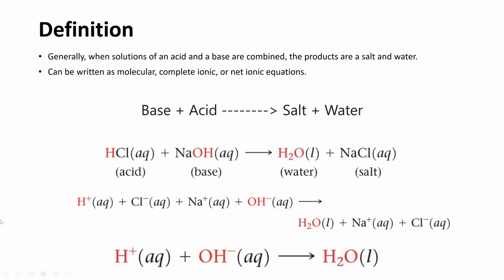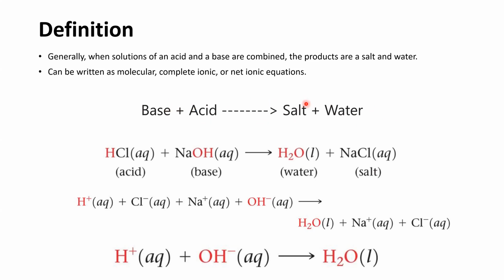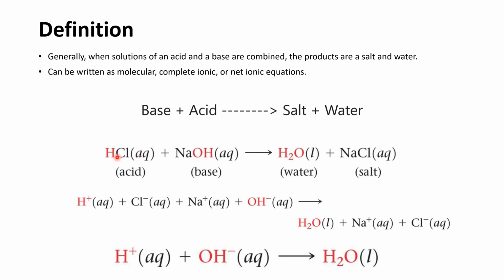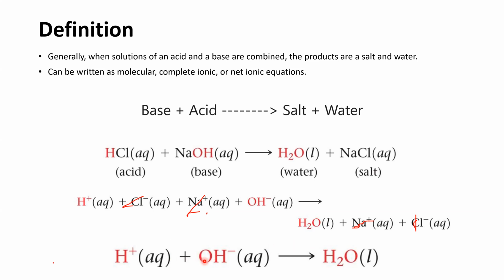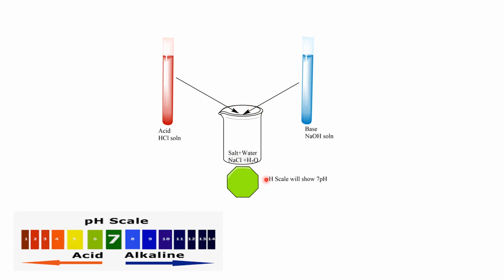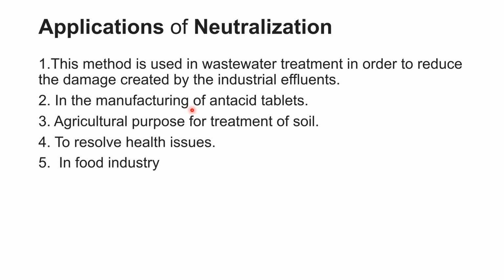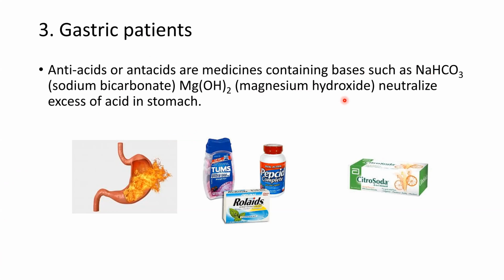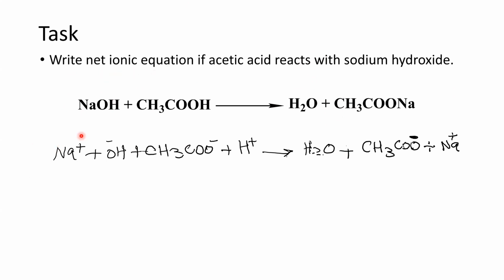Neutralization of Acid and Bases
The topic is mainly covering concept of neutralization for general chem and non major students. This lecture covers definition, equation, application of neutralization.